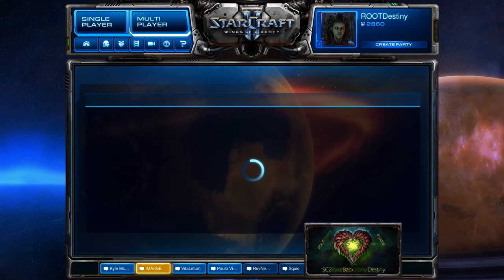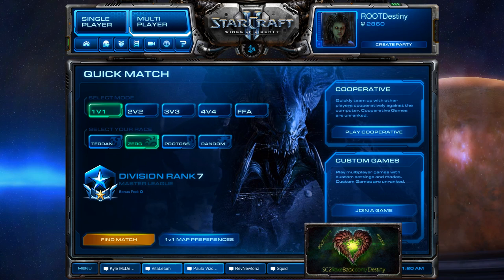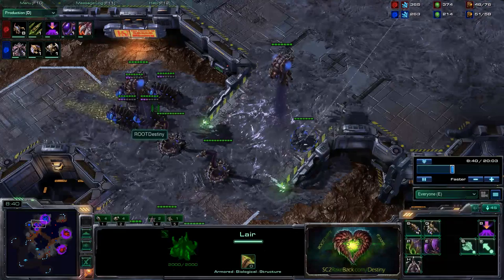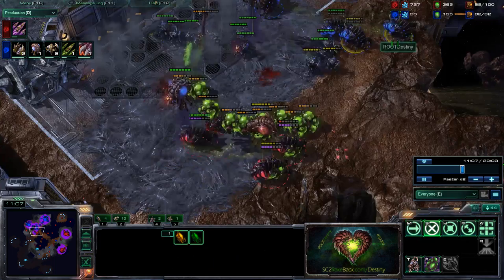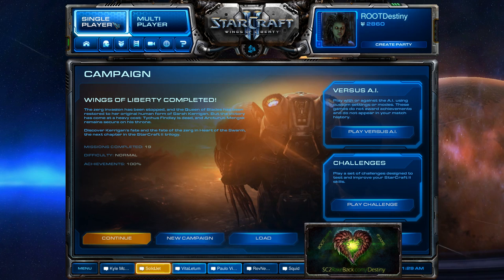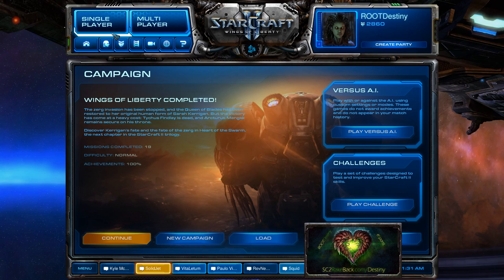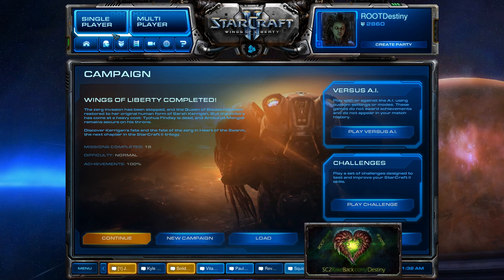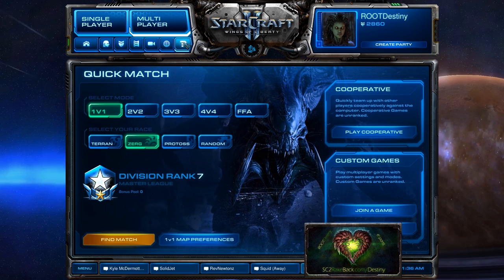Destiny, CatZ and Kyle arguing about Infestor Energy Upgrade - Starcraft 2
Destiny, CatZ and Kyle arguing about Infestor Energy Upgrade